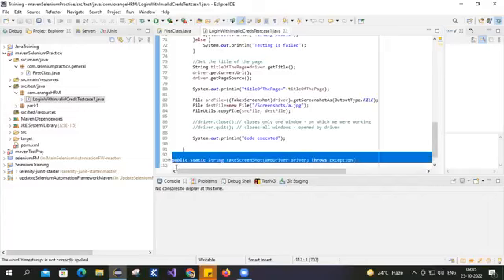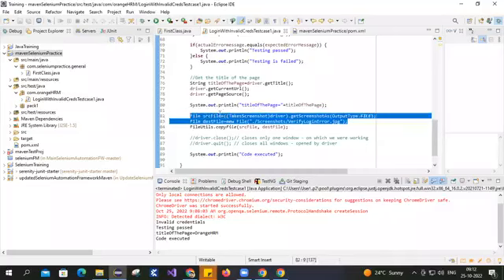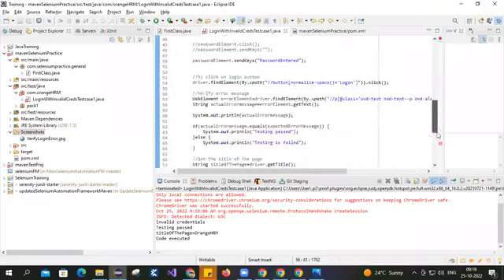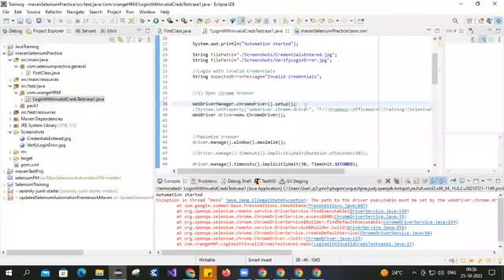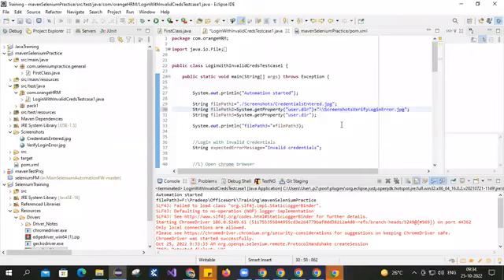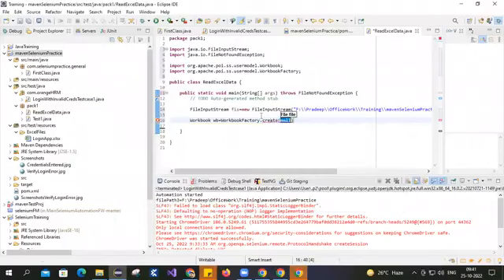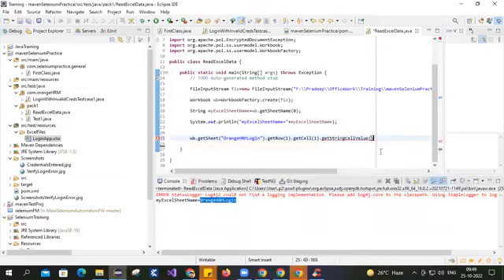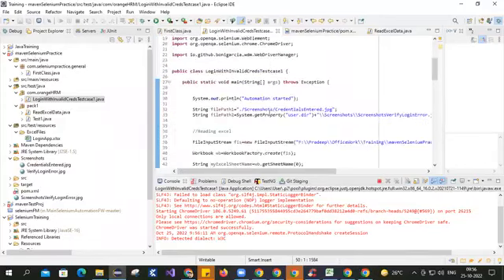Selenium Automation from Scratch - Day 19